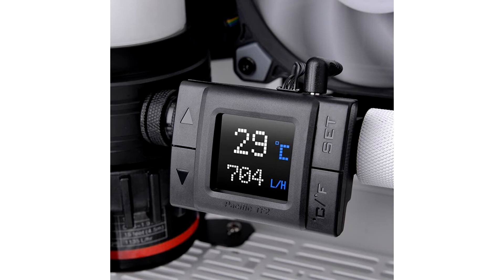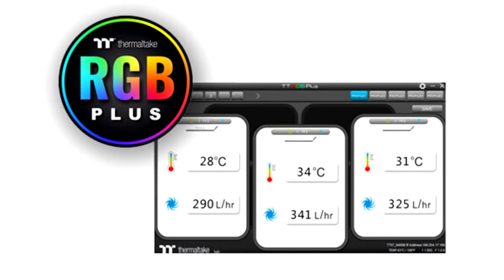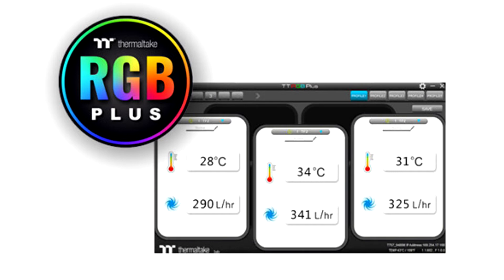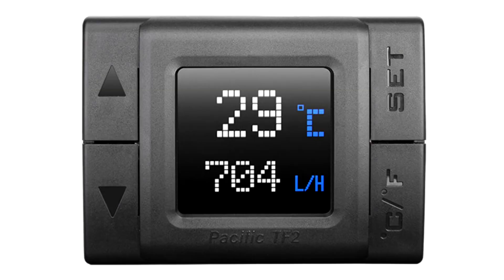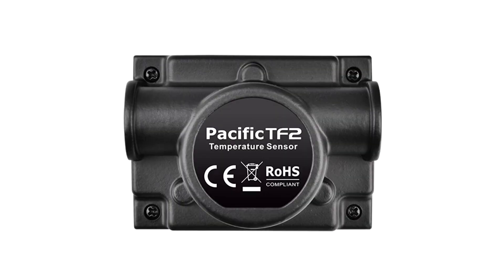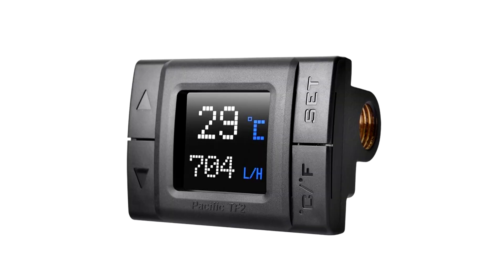Thermaltake Intros Pacific TF2 Temperature and Flow Indicator